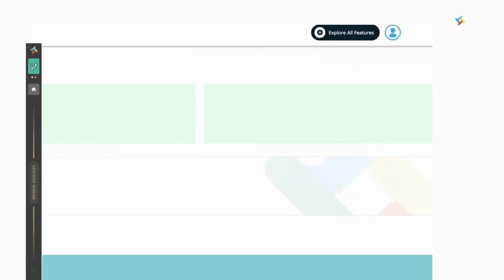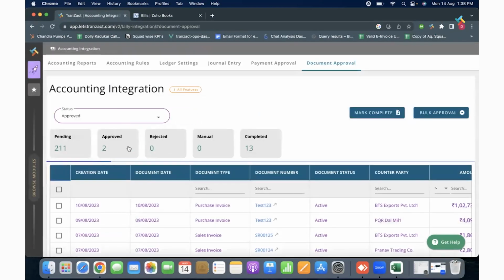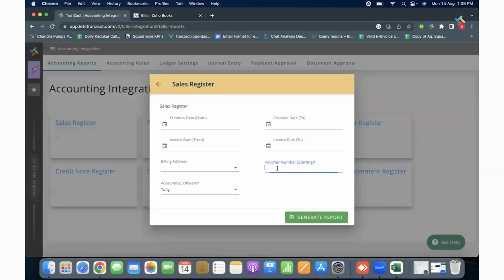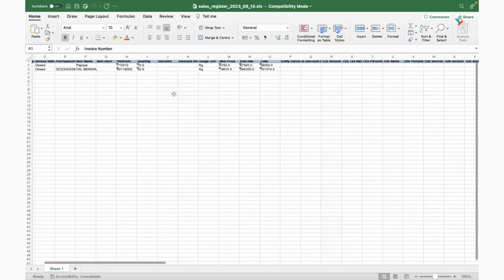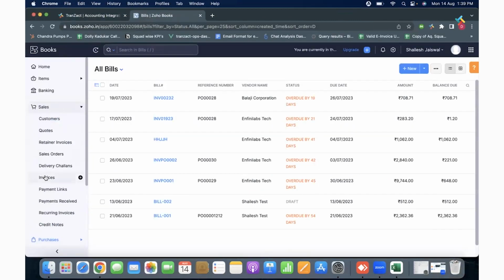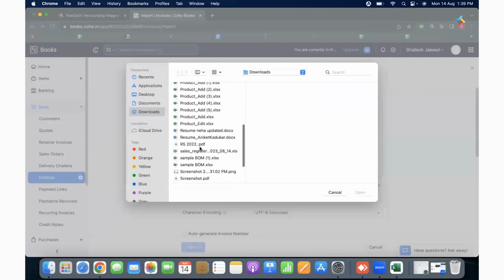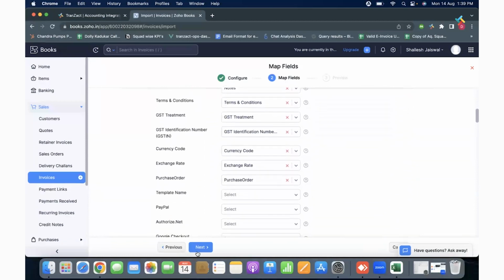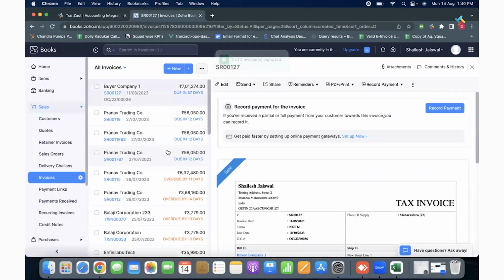Zoho Integration on TranZact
This video comes under the Accounting Integration module on TranZact.